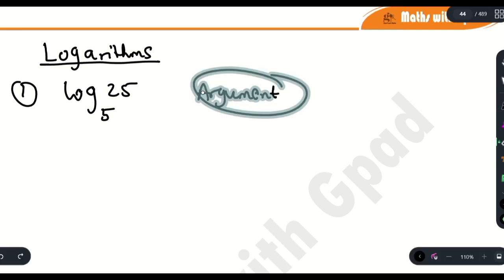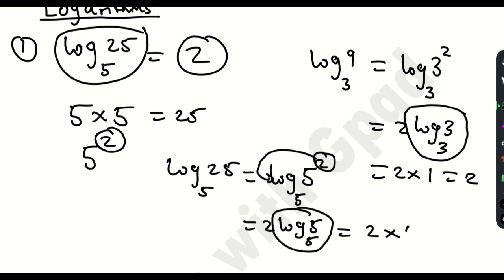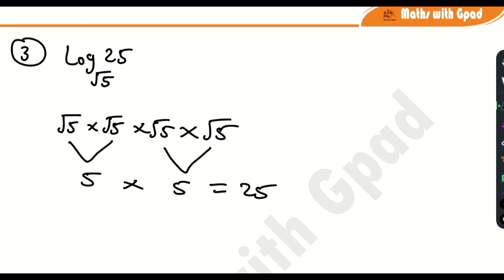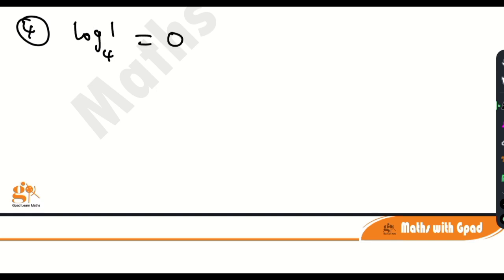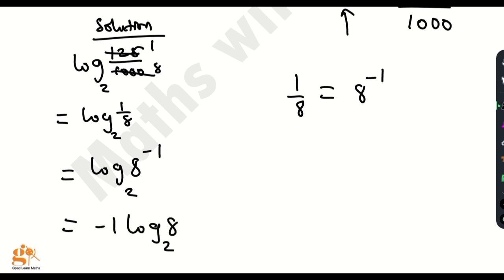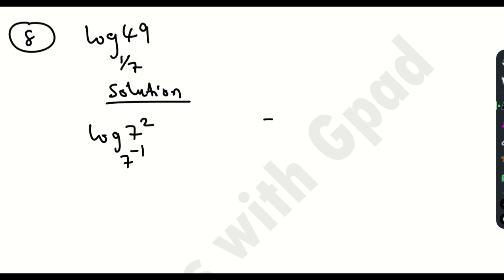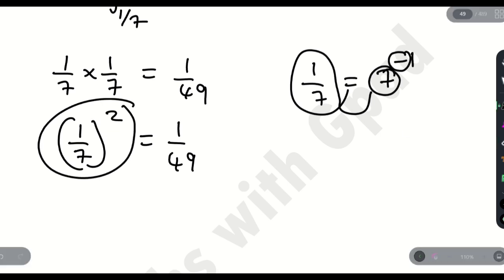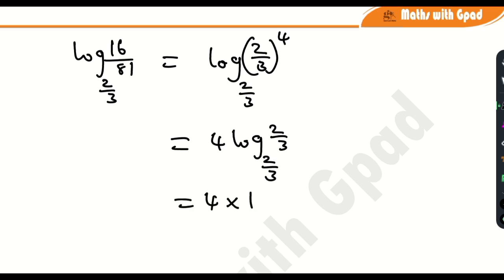Solve Logarithms Easily Without a Calculator! | Log Laws You Must Know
Struggling with logarithms? You're not alone!
In this video, you'll learn how to solve different types of logarithm problems step-by-step without using a calculator.

Whether you're dealing with logs like log₂(1/8) or more complex expressions, this video will show you how to tackle them quickly and confidently.

✅ Great for:
– GCSE / IGCSE students
– WASSCE
– High school & middle school learners
– Anyone preparing for exams or brushing up on algebra

🎯 You'll walk away with: ✔ A clear understanding of log laws
✔ The ability to solve log problems without a calculator
✔ More confidence in handling tricky expressions